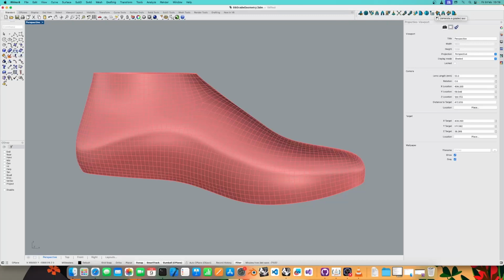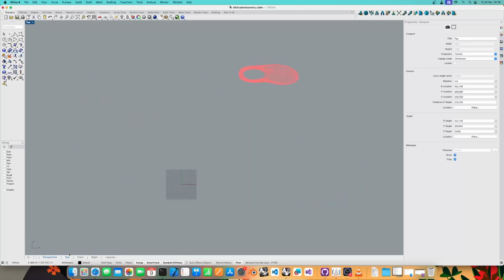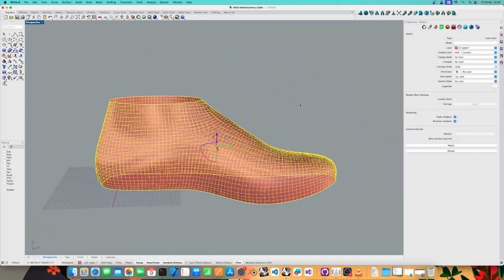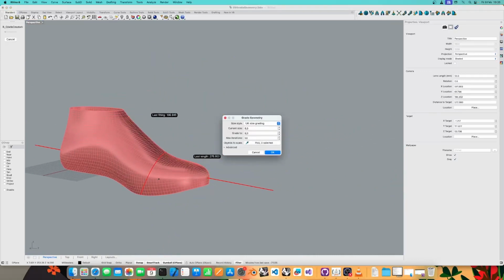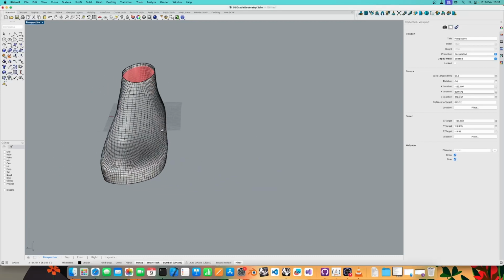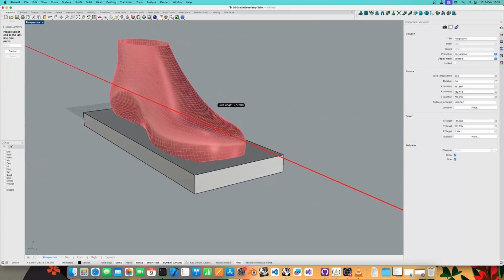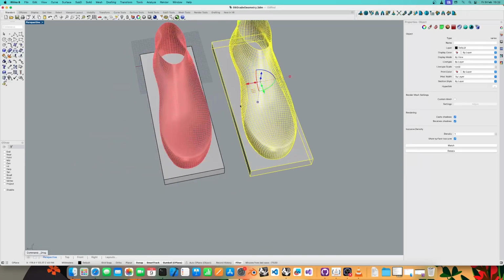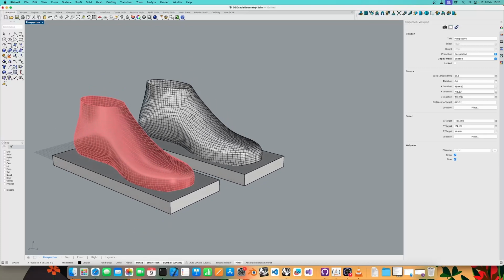Learn with Botcha: Last grading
Grading is like using a magical tool that stretches or shrinks your base last along specific points while maintaining its overall shape and proportions. In this video Alberto Franco, Software Architect at design&develop srl will show you how to creates a series of new lasts, each a different size, but all staying true to your original design intent.

Botcha x Rhino enhances and speeds up your 3D modeling workflow!